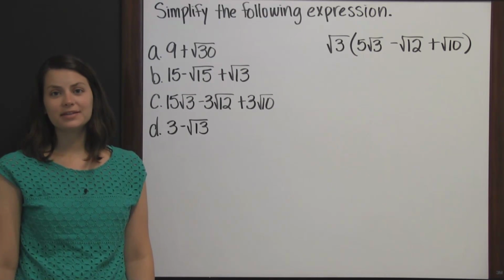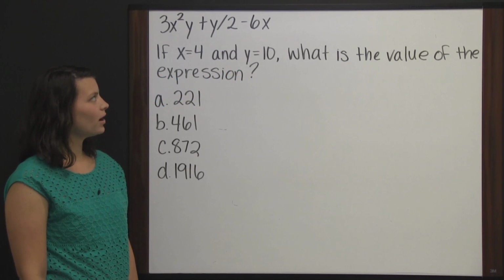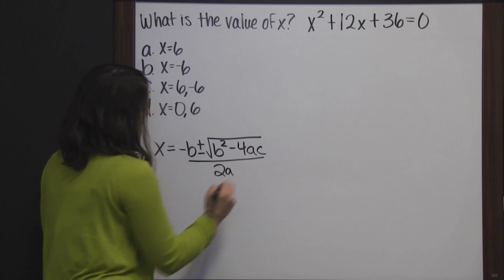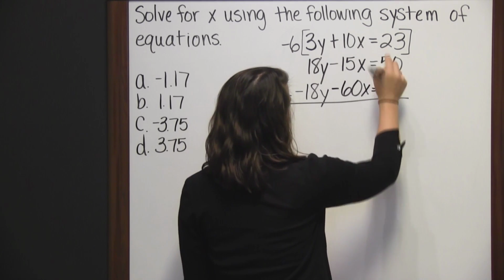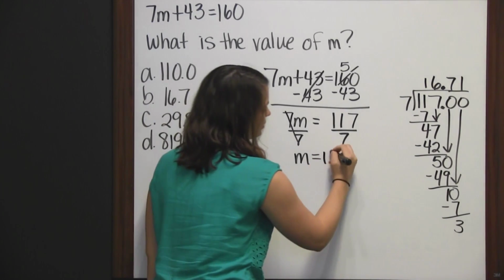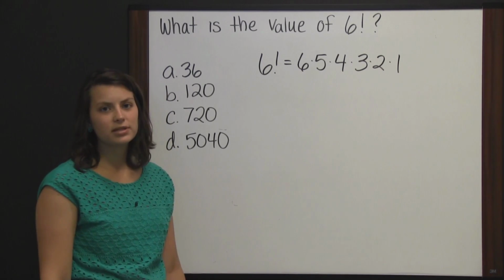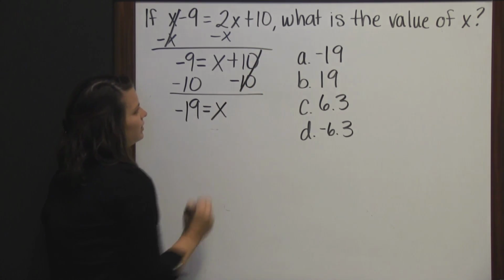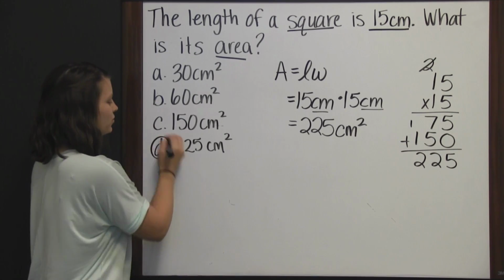Free PSB-HO Math Practice Test Questions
We have compiled multiple math tutorials for you to use in preparation for your PSB-HO math test.

Question #1 0:03
Question #2 2:47
Question #3 4:42
Question #4 7:39
Question #5 9:19
Question #6 13:23
Question #7 16:10
Question #8 17:56
Question #9 22:29
Question #10 24:16
Question #11 26:03
Question #12 30:17
Question #13 32:32
Question #14 33:46
Question #15 37:12
Question #16 39:47
Question #17 42:58
Question #18 45:48
Question #19 47:40
Question #20 50:53
Question #21 53:28
Question #22 55:43
Question #23 59:29
Question #24 1:01:05
Question #25 1:03:02

►PSB Health Occupations Secrets Study Guide: Practice Questions and Test Review for the PSB Health Occupations Exam